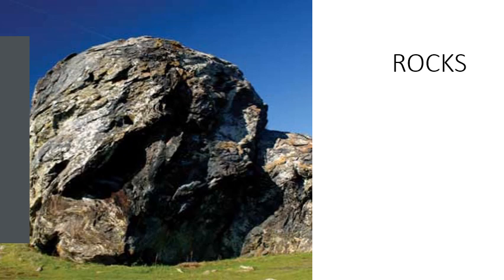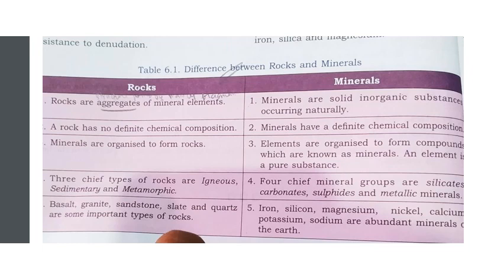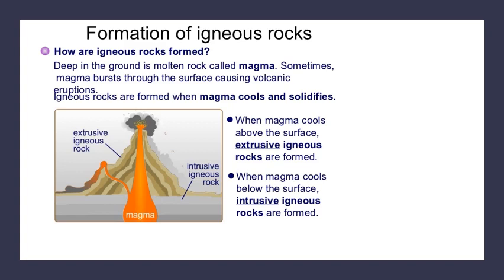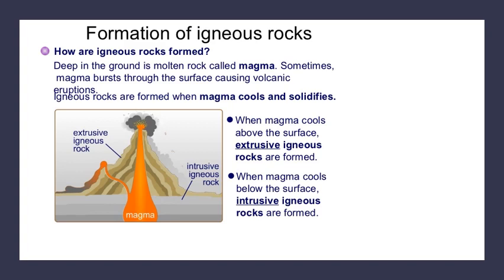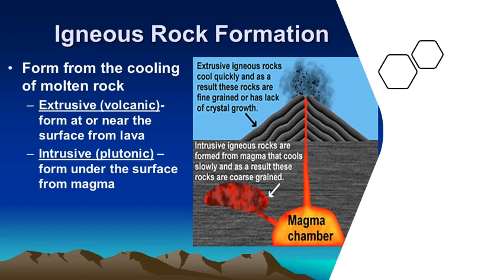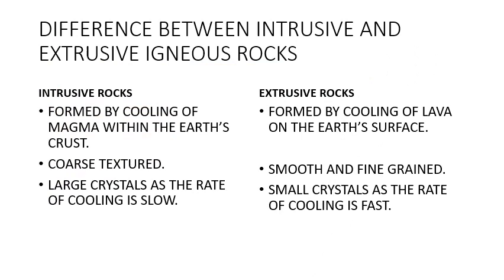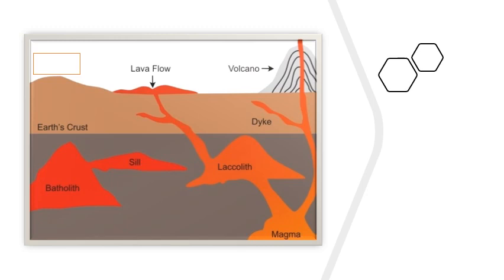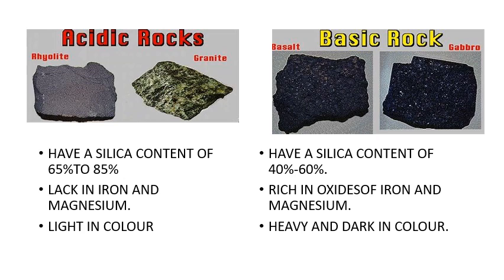Rocks- SHRUTI NARAIN